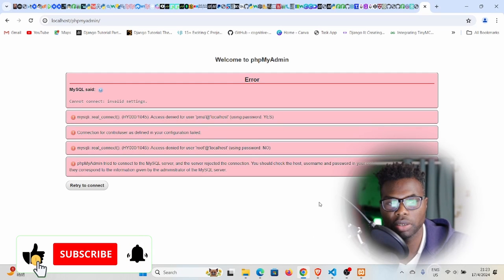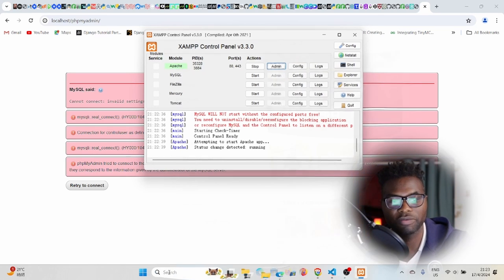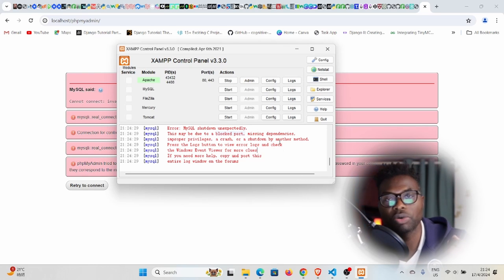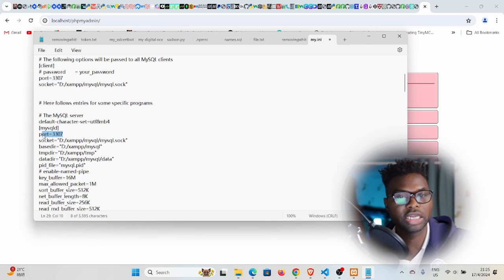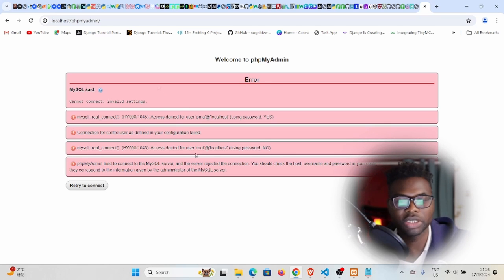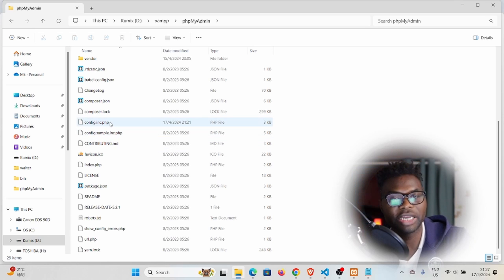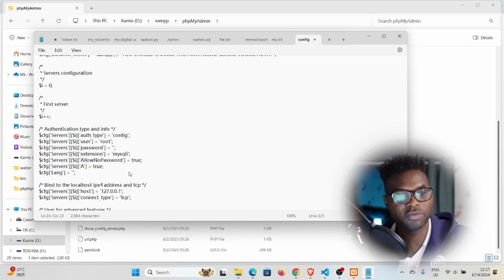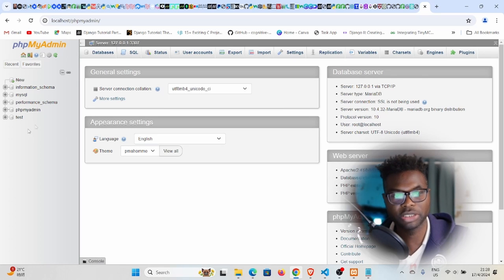[Solved] XAMPP: MySQL Error | Cannot Connect : invalid settings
The video is an about solution to an error in xampp caused by a blocked port.

Timecodes
00:00 - Intro
00:30 - Open Xampp control panel
01:18 -  changing port number for mysql service
02:05 - update the phpMyAdmin config file
03:49 - Conclusion